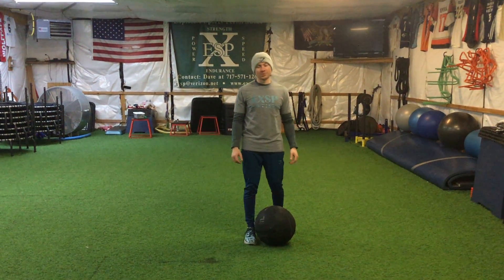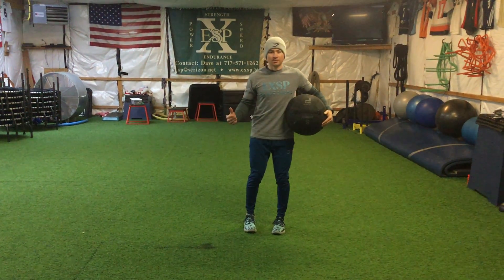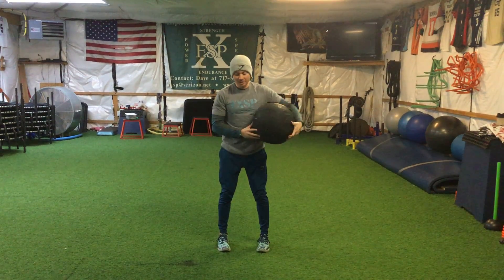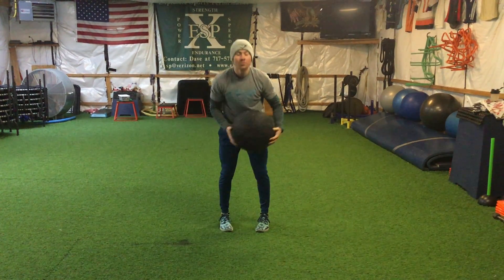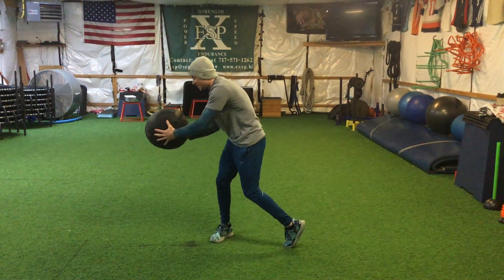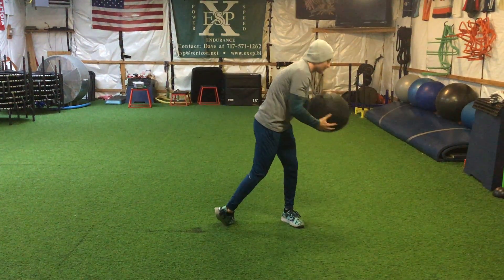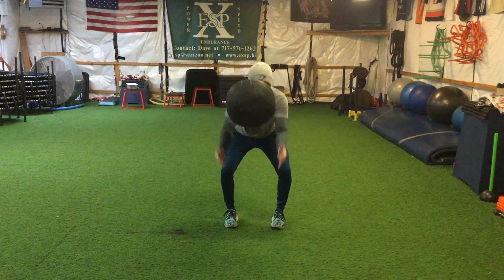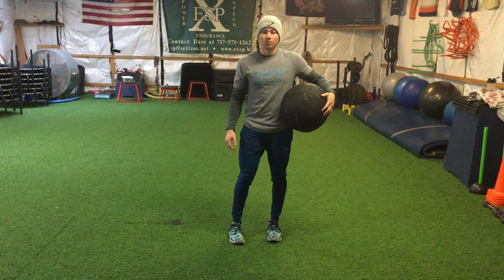3 basic Medicine Ball Drills